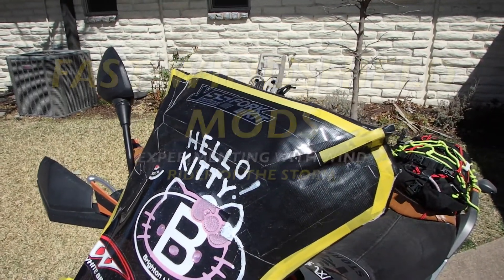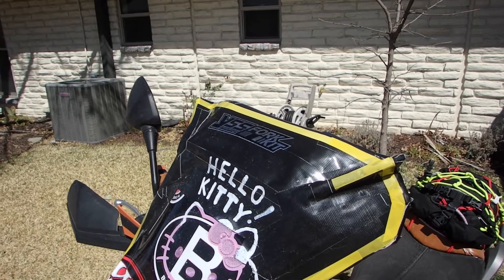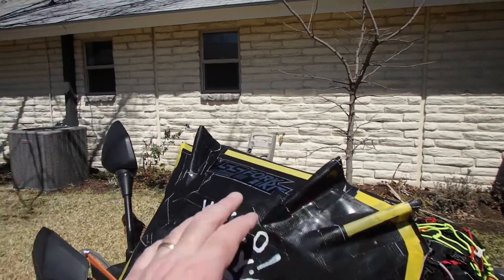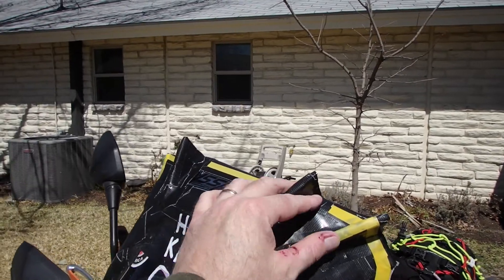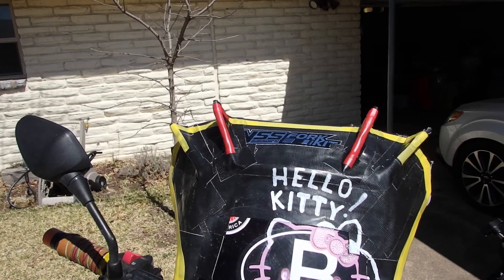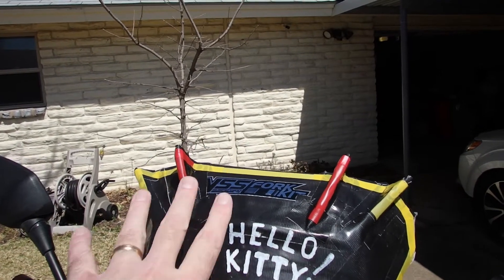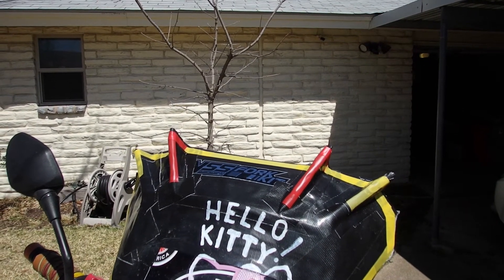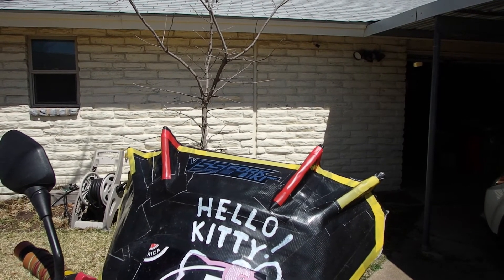NC700X - Fast Motorcycle Windshield Mods - Experimenting with Wind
How do you calm down a noisy helmet?   What are the tactics?    Start with how high your windshield is.   Then, can you calm down the wind that the windshield creates.    Then, are there any points on your helmet that are in noisy pockets of air?       Sometimes, no matter what you change, you have a noisy helmet.    I know the wind noise is in my clamshell helmet.   I have three helmets.   One is nearly silent.   I love this helmet's sound system, but I need to fix a defect in the design.   Watch what I do in another video!